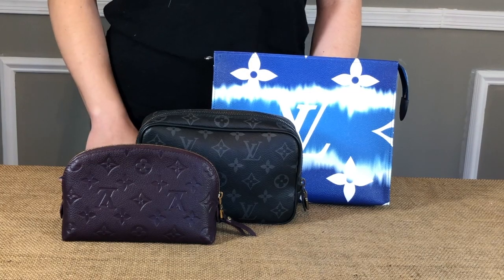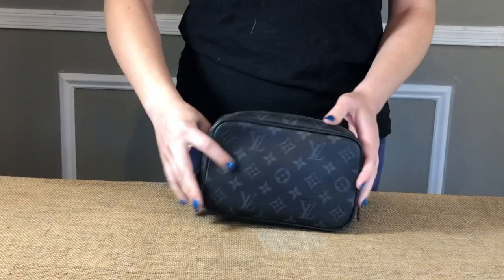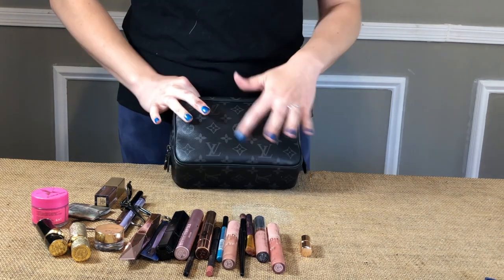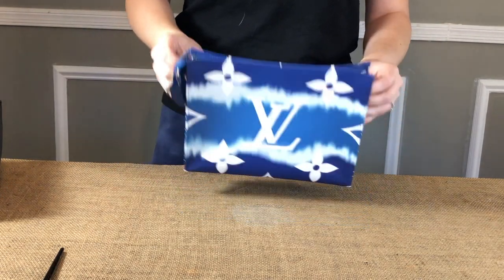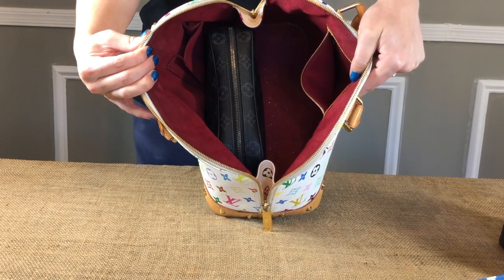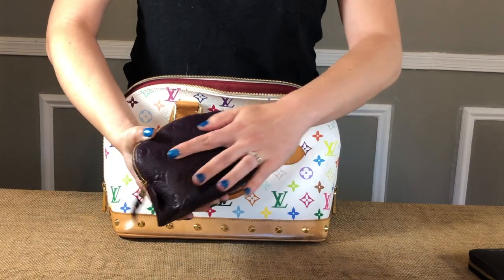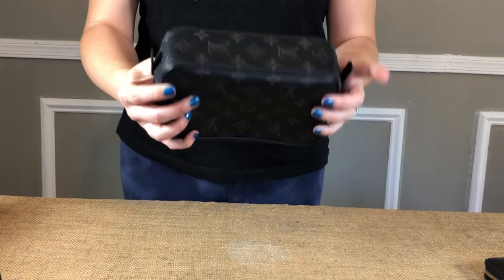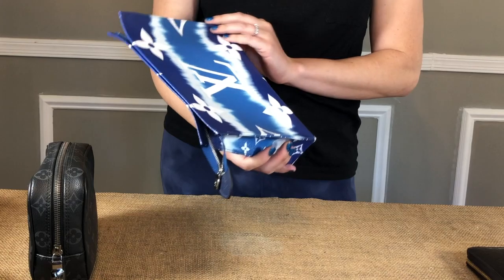Louis Vuitton Toiletry Pouch Cosmetic Comparison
Today we're comparing three classic LV toiletry bags!

I would love to know what you use the little pockets inside of toiletry bags for

xx,
AD